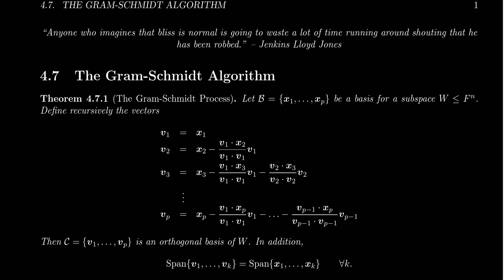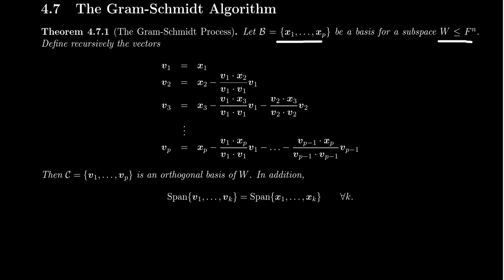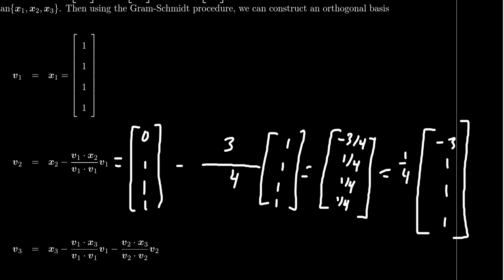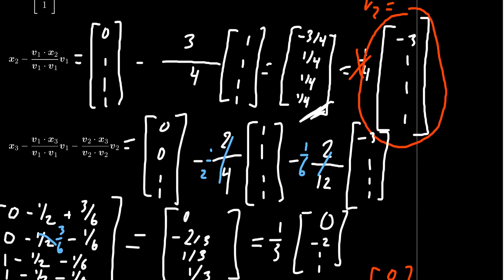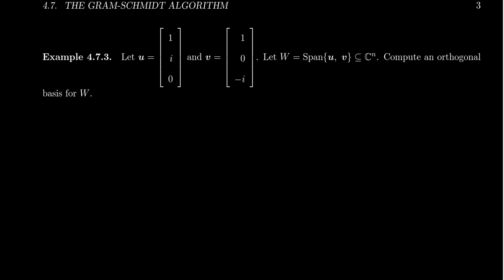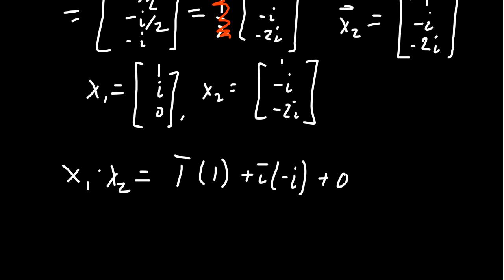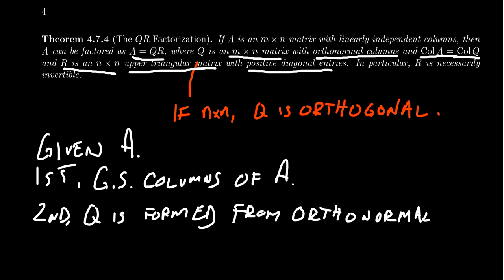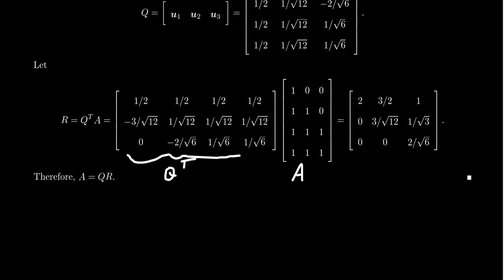The Gram-Schmidt Algorithm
This lecture covers section 4.7 - The Gram-Schmidt Algorithm from the book.